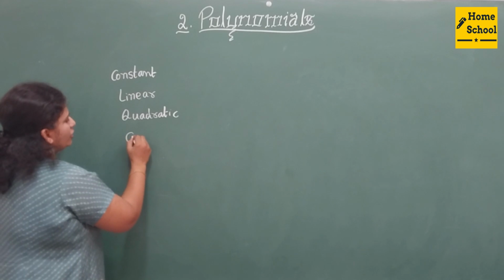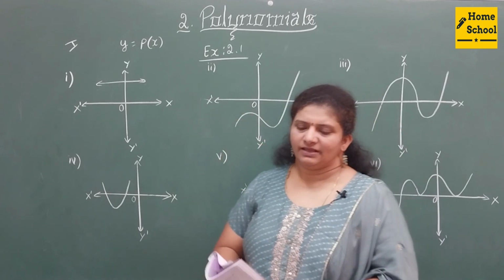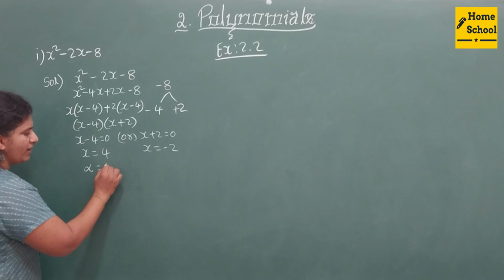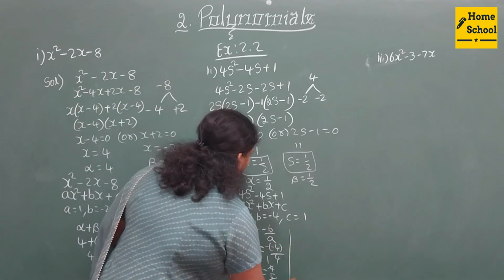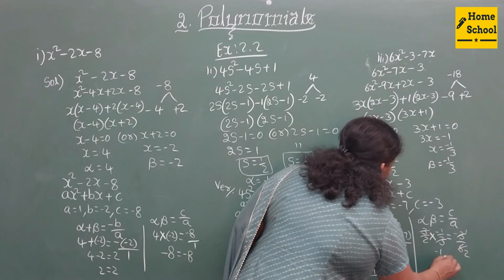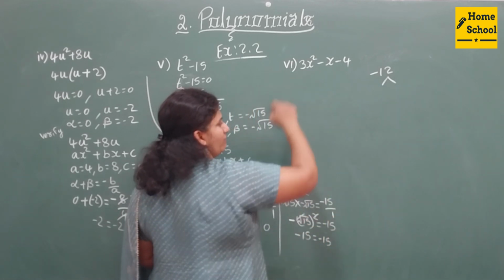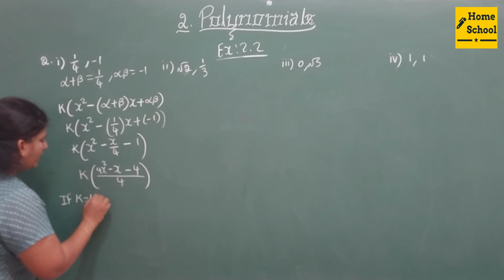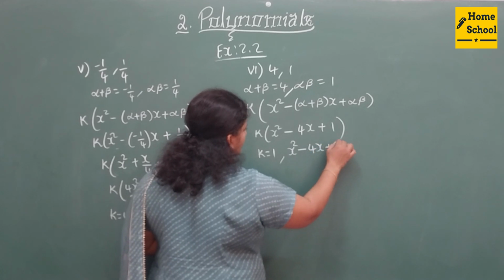Polynomials complete chapter in oneshot |Revision with Radhika mam|Class 10 Mathematics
Conquer the Class 10 Polynomials Chapter in just 30 minutes! This fast-paced, clear, and simple explanation has everything you need to excel in your exams. From grasping zeros of polynomials, the connection between coefficients and roots, to mastering factorization techniques and tackling key NCERT problems, this video is brimming with tips, tricks, and exam-winning strategies. Ideal for last-minute revision and boosting your confidence for board exams. 🎯✨ Chapters Covered: 📌 Introduction to Polynomials 📌 Zeros of a Polynomial 📌 Relationship Between Zeros and Coefficients Download Home School application